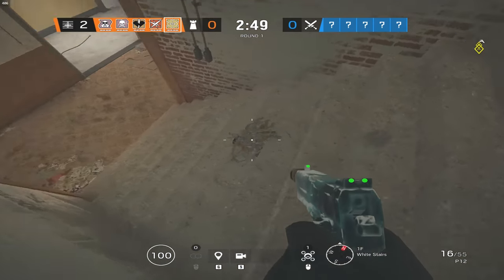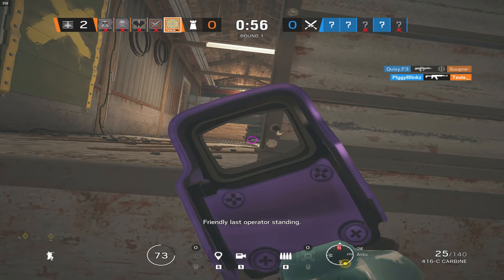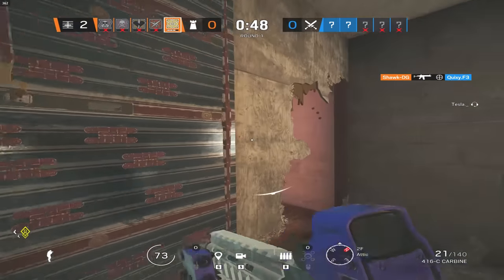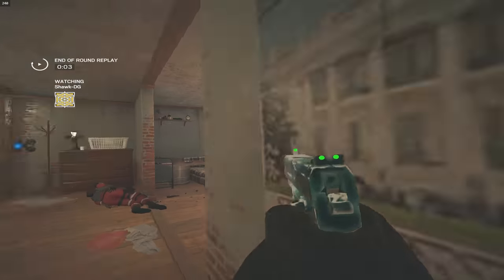BattleEye ™ has banned Shawk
You wont want to miss this video...

Sens: V:13 H:13 | 1x:34 | 1.5x:58 | 2x:59 | 2.5x:60 | 3x:61 | 4x:61 | 5x:63 | 12x:96 | 400 DPI Default multiplier